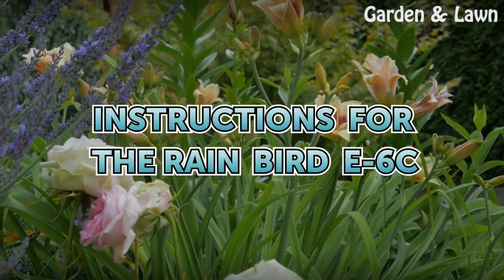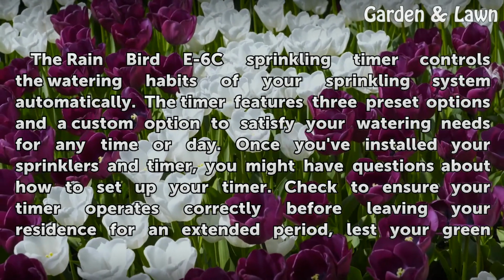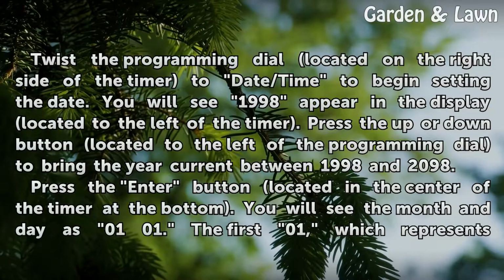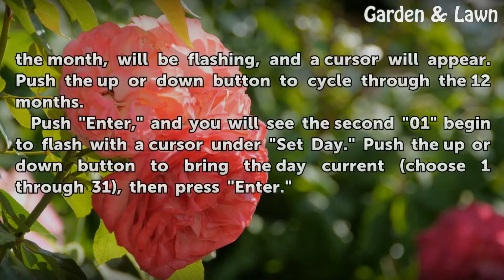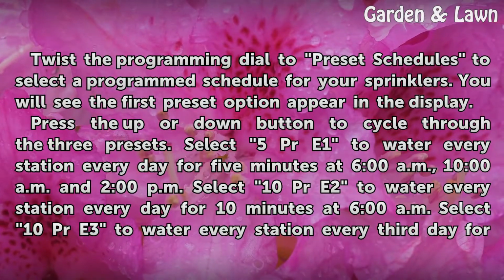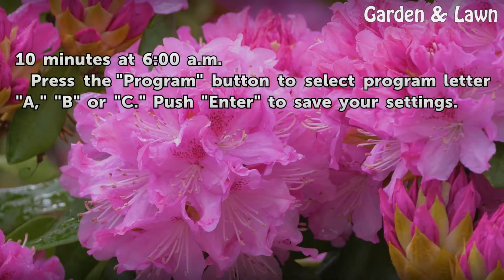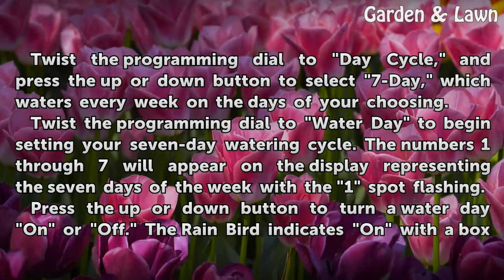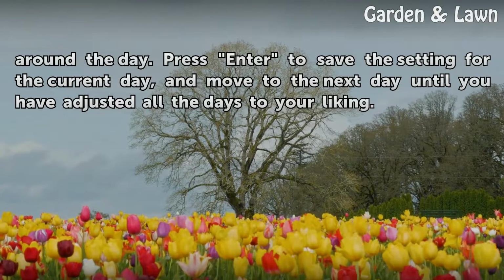Instructions for the Rain Bird E-6C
Instructions for the Rain Bird E-6C. The Rain Bird E-6C sprinkling timer controls the watering habits of your sprinkling system automatically. The timer features three preset options and a custom option to satisfy your watering needs for any time or day. Once you've installed your sprinklers and timer, you might have questions about how to set up...

Table of contents Instructions for the Rain Bird E-6C
Time and Date Settings 00:49
Preset Scheduling 01:42
Watering Days 02:26